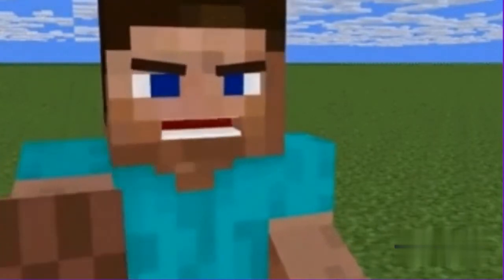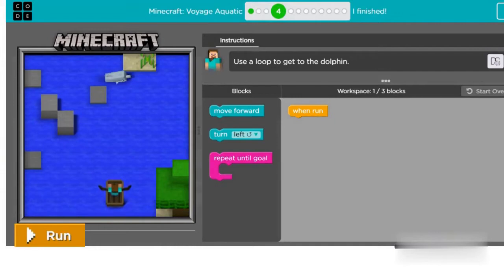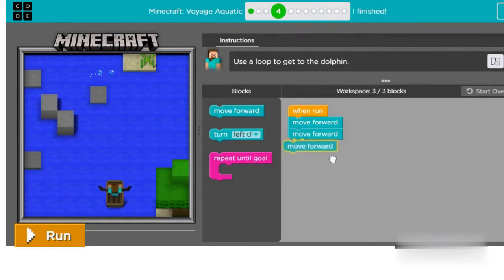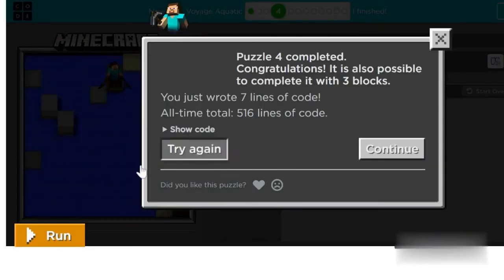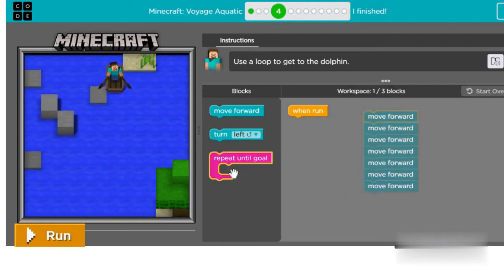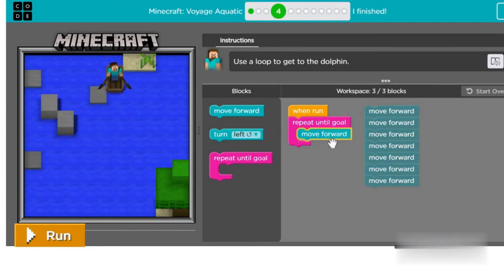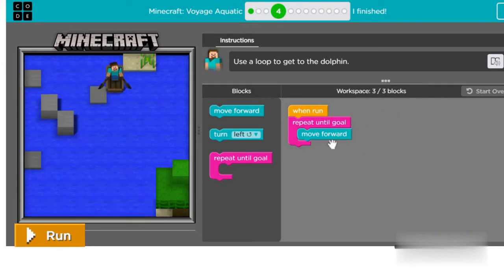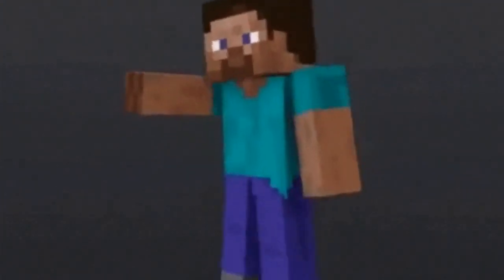Welcome to Minecraft World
Minecraft is back with a brand new activity! Use your creativity and problem solving skills to explore and build underwater worlds with code.